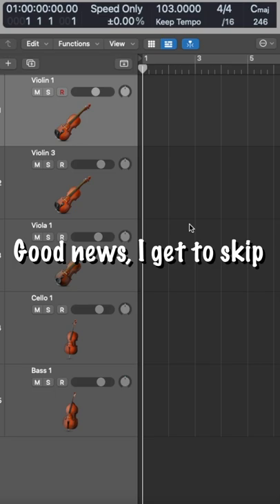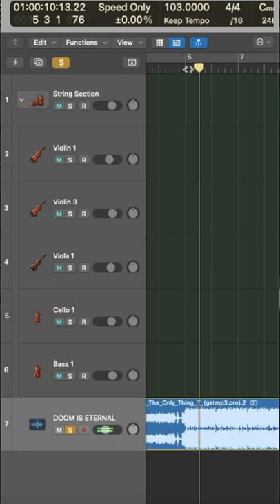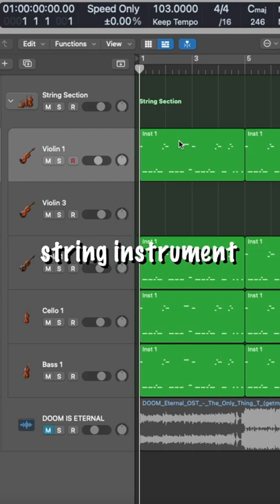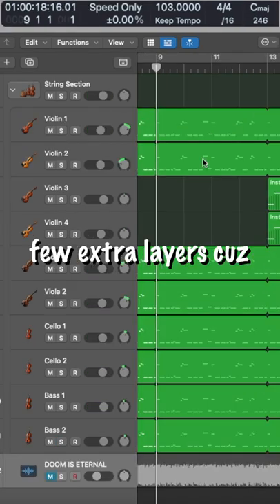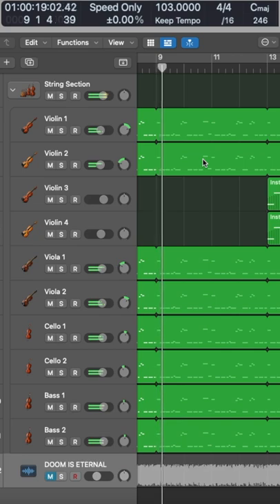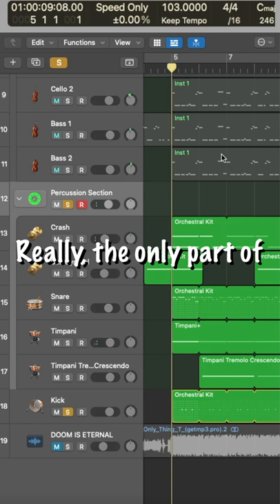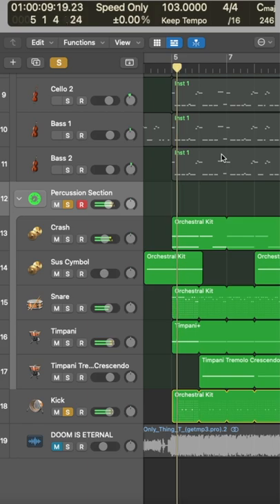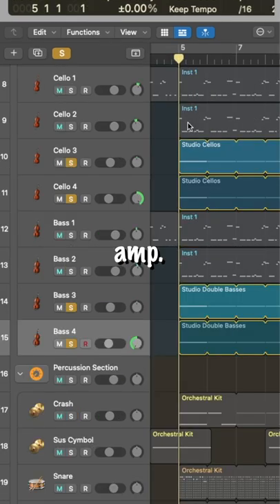I Turned the DOOM ETERNAL OST Into ORCHESTRAL MUSIC!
I don't even have an excuse for this one. It was an awful idea and I knew then and there that I had to do it.

The Only Thing They Fear Is You by Mick Gordon.

I don't claim any rights to The Only Thing They Fear Is You.